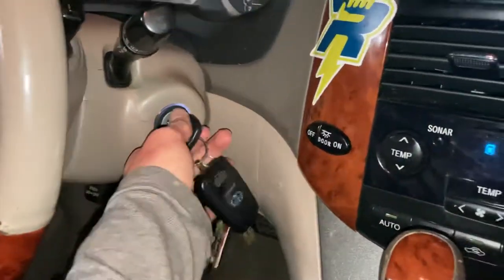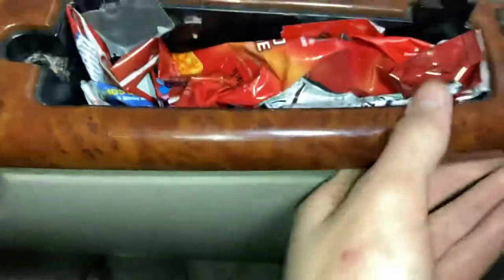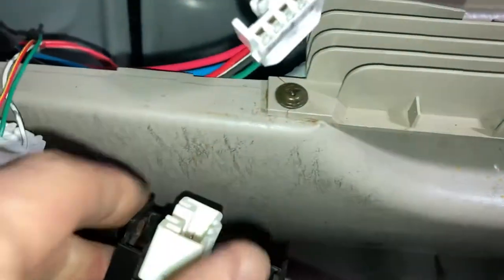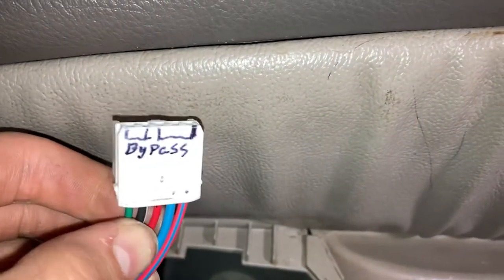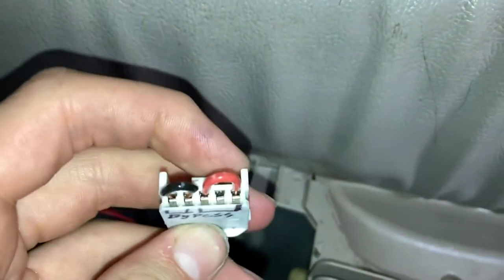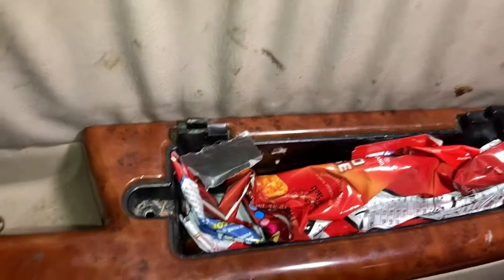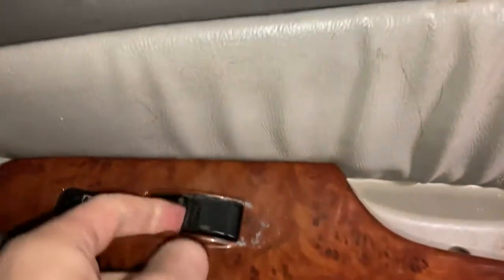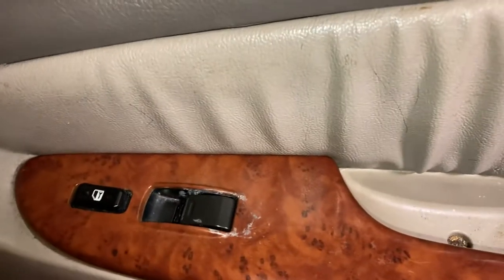2005 Toyota sienna Front passenger Window switch Bypass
This is how to bypass a faulty window switch on a 2005 Toyota sienna, this particular sienna is an xle limited, but this should work for all trim levels.